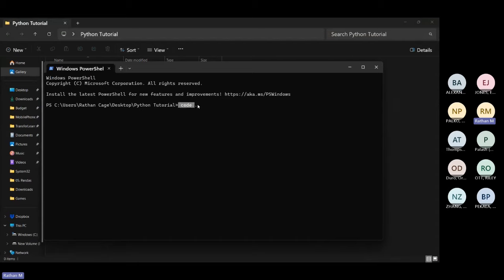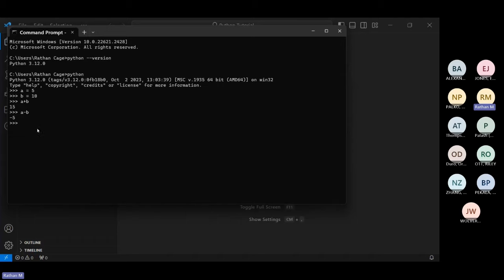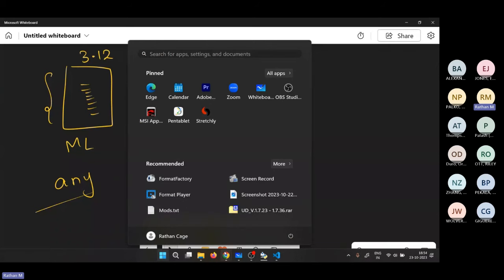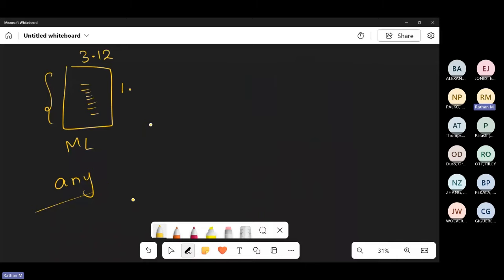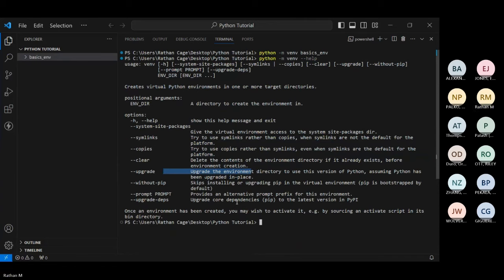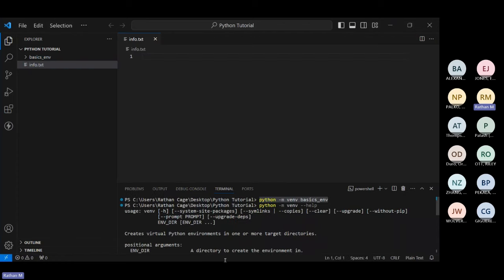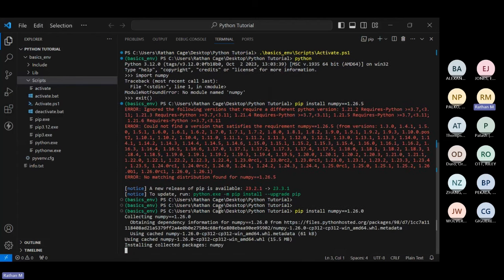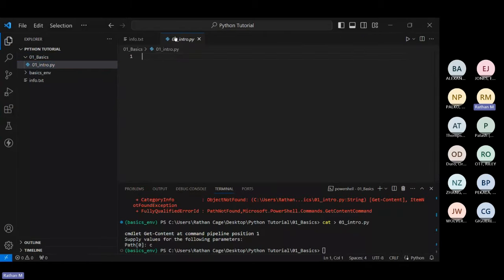Python Tutorial For Beginners I Python Installation - 2 I Learn Python I Free Python Full Course